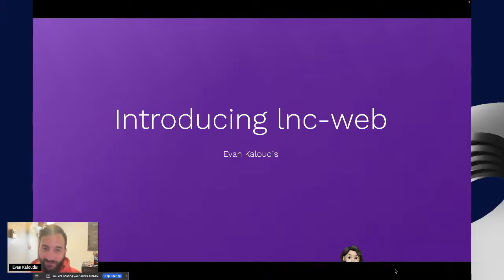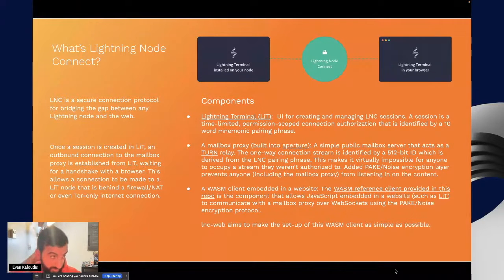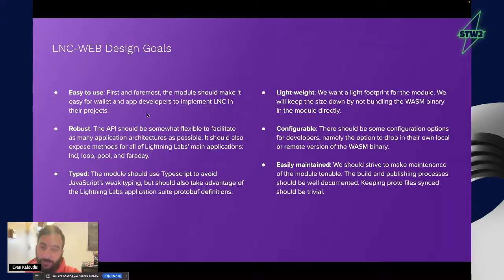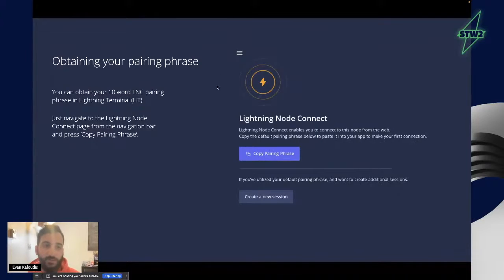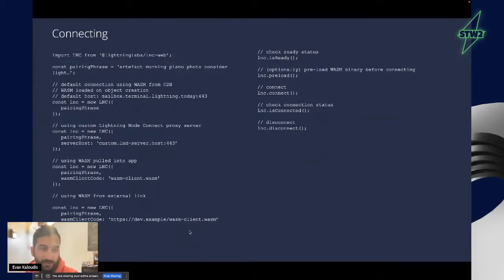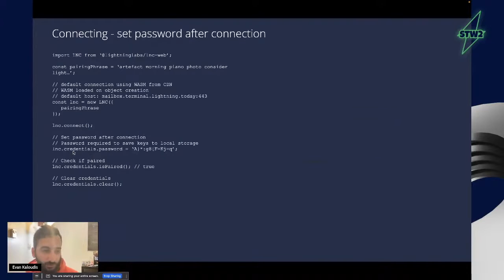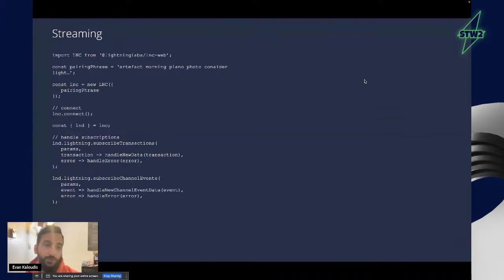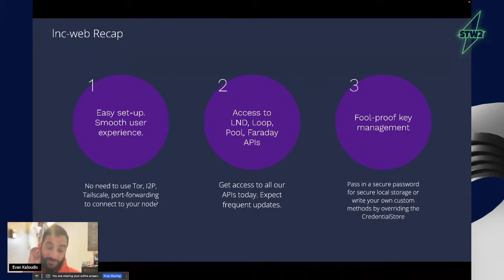Introducing LNC web by Lightning Labs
Watch as Zeus LN co-founder and developer Evan Kaloudis introduces a brand new LNC-web (Lightning Node Connect) package by Lightning Labs ⚡️, built to help web developers get up and running building lightning enabled web applications. LNC-web is described as the full kitchen-sink of lightning tools, allowing developers to access a collection of over 70+ API functions and calls.

Chapters
00:00 - Introduction
00:27 - Lightning Node Connect
04:55 - LNC-web
07:38 - Resources
08:11 - Getting started with LNC-web module
20:21 - Recap
23:12 - Q+A